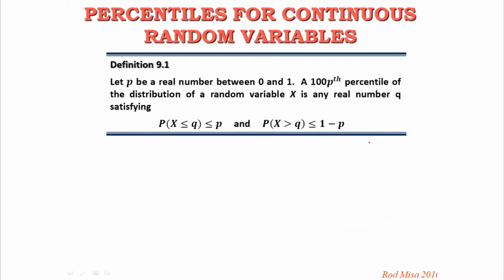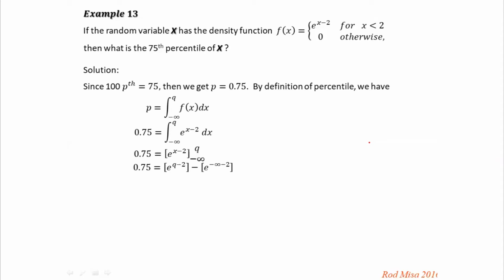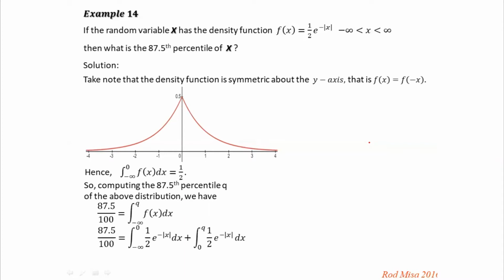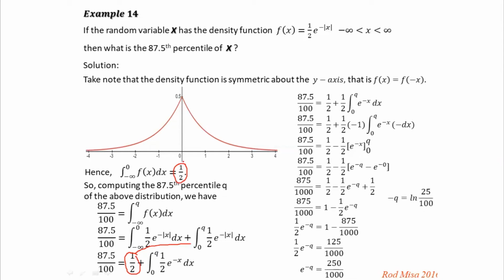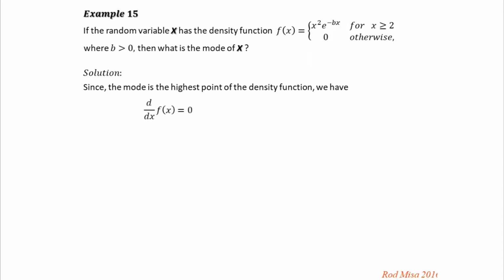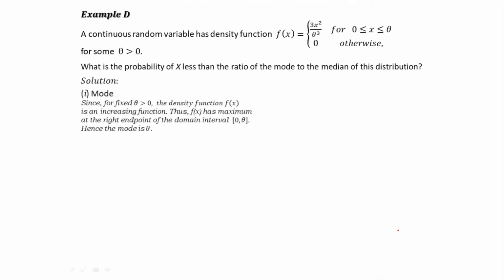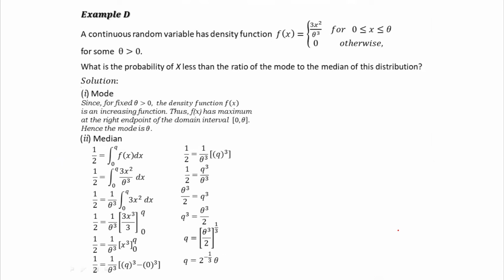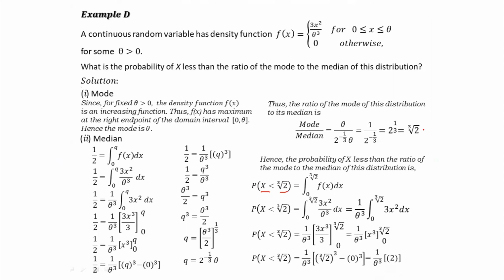PERCENTILES, QUARTILES, MEASURES OF CENTRAL LOCATION OF A DISTRIBUTION (Lecture 12)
This is a video lecture on PERCENTILES, QUARTILES, MEASURES OF CENTRAL LOCATION OF A PROBABILITY DISTRIBUTION. Four examples are used to illustrate how to find a Percentile, Quartile, Median and Mode of a Probability Distribution having a continuous random variable.